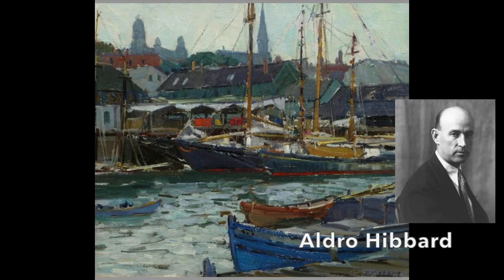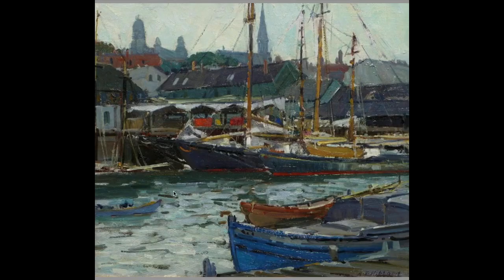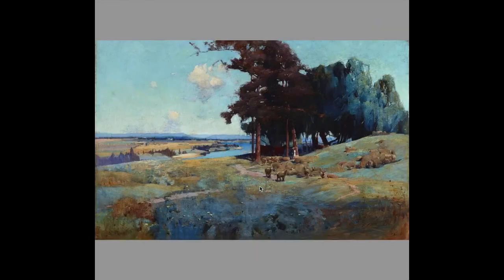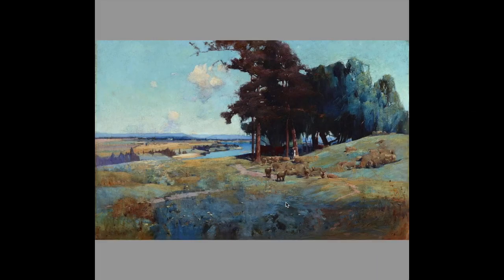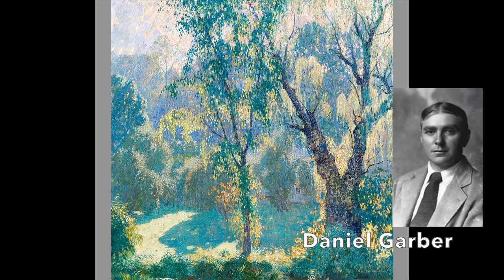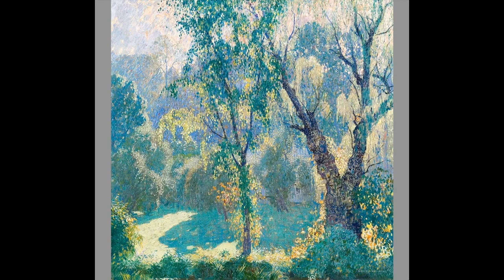Simple Tricks to Make Your Paintings POP With Perfect Colors!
As artists, we all love color, but we need to use it correctly to make our paintings work.